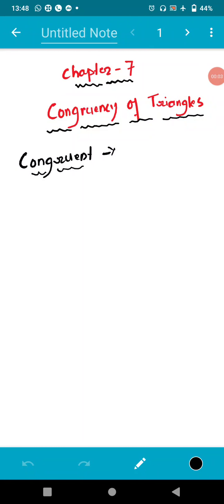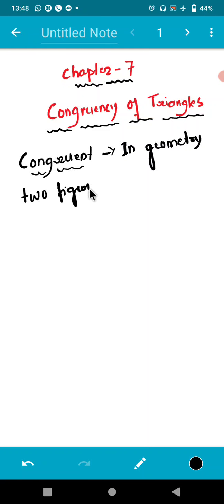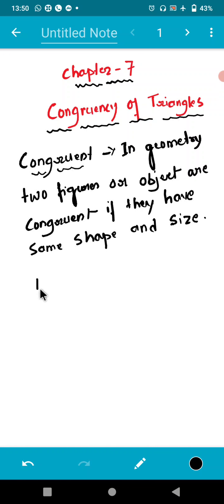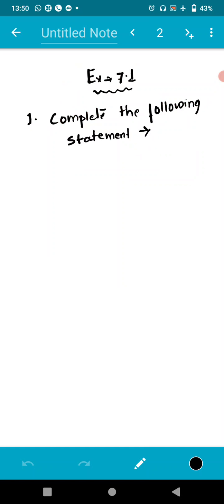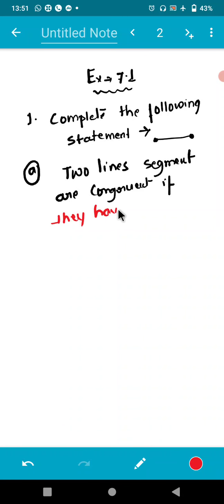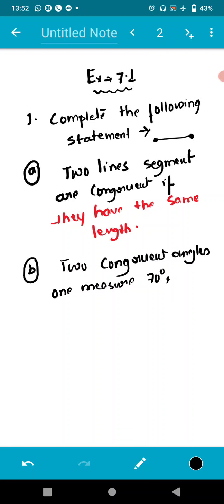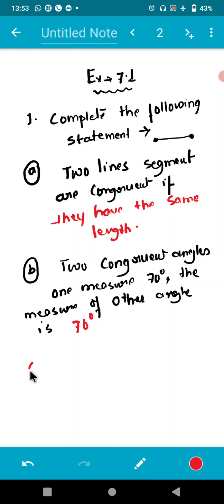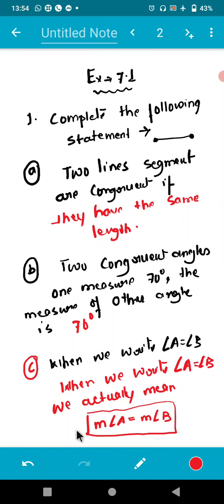Chapter 7 Congruence of triangles